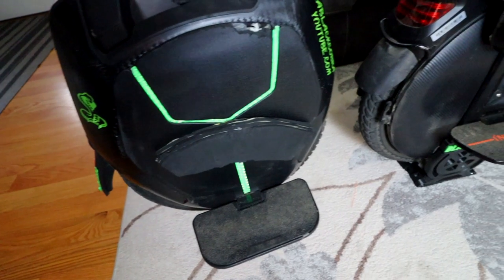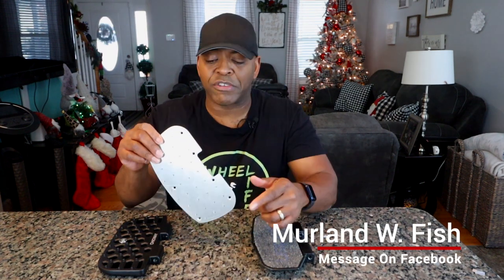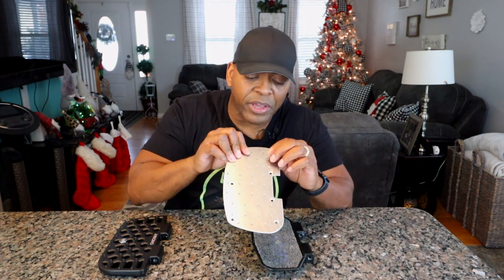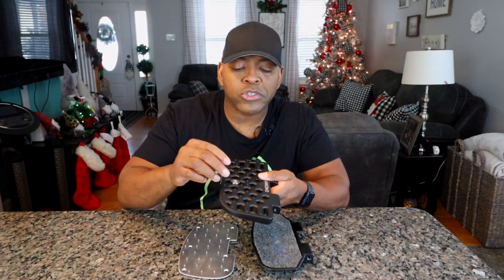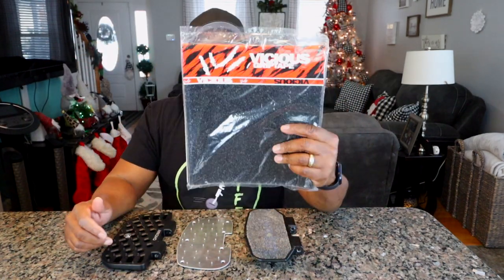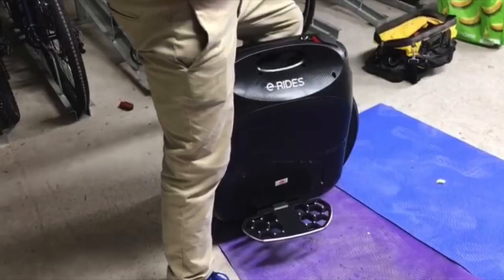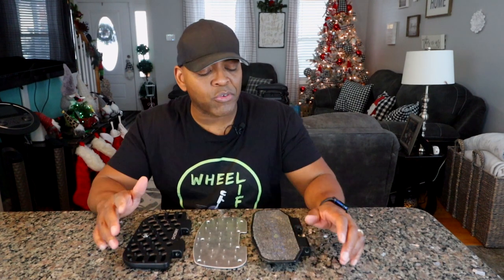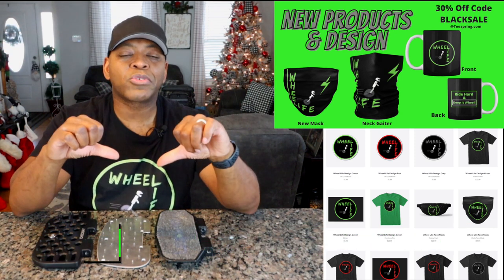EUC Pedals ❇️ Different Types🔥 Choose Wisely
I cover some of the differences between the various types of EUC Pedals. Giving you information to help you choose.

✅ Chicway Honeycomb/Waffle Pedals
＄$ Save $5 on shipping when you text the code "ThaBlackCobra" to nytarzan on Instagram

Tune in to the Wheel Life Live Stream for the upcoming Bodyguard give-a-way

⚡️ Want an Electric Unicycle for yourself?
If you're in the U.K.

🤳🏾Post your gear using

"No Security" by Hell Nasty (Intro)
“Highlight Reel" by Dylan Sitts

***Electric Unicycle Protective Riding Gear
EUC Power Pads
EUC Lean Pads
Demon Podium Helmet
Wrist Guard
Others Sugget.….

Insta 360 One X on Amazon

You can always use

Category
Science & Technology